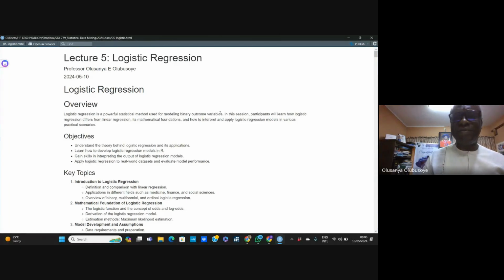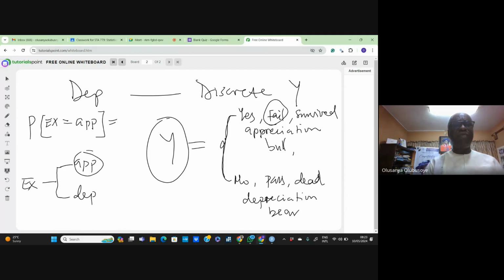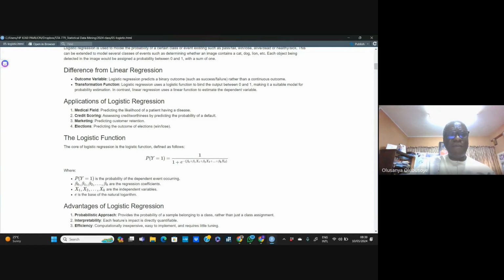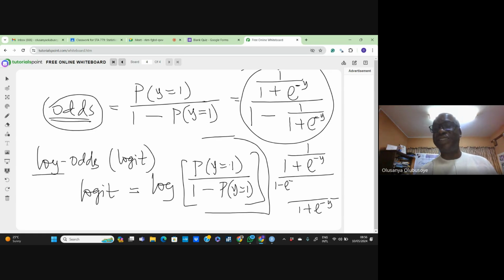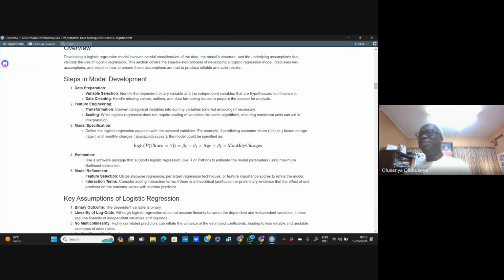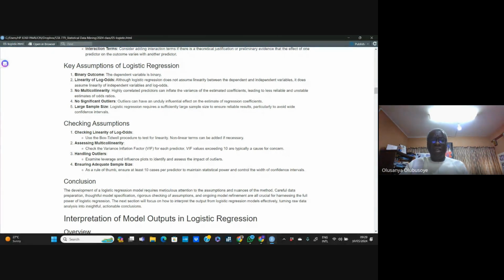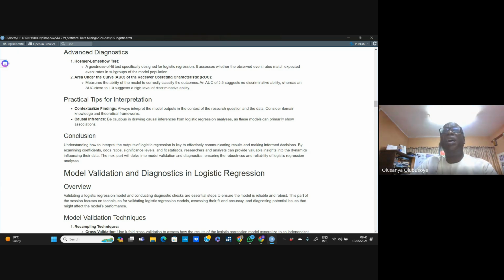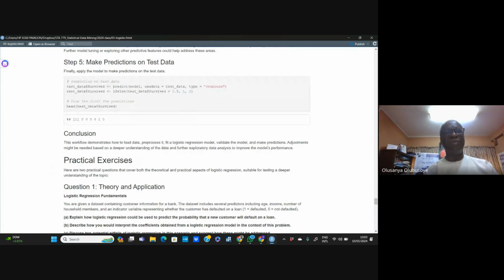STA 779 (SDM Lecture 5): Logistic Regression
The lecture discusses logistic regression, a powerful statistical method used for modeling binary outcome variables. In this video, you will learn how logistic regression differs from linear regression, its mathematical foundations, and how to interpret and apply logistic regression models in various practical scenarios.